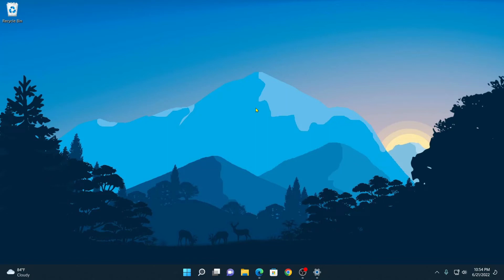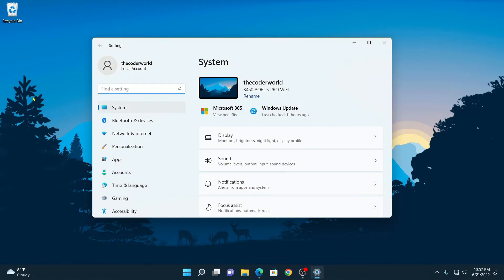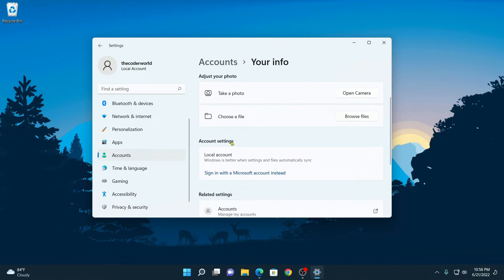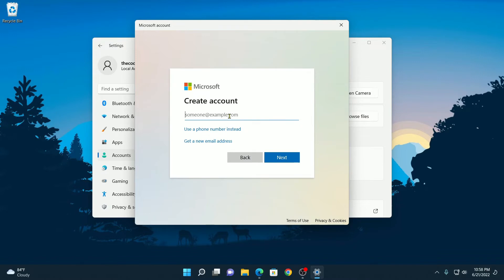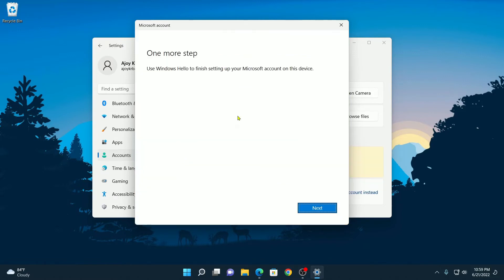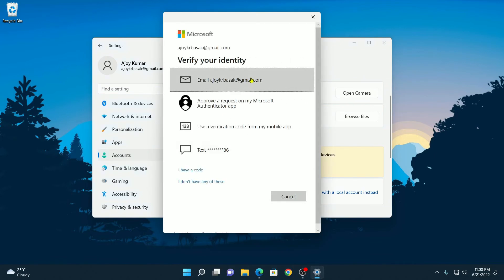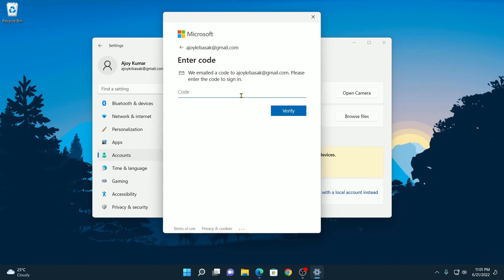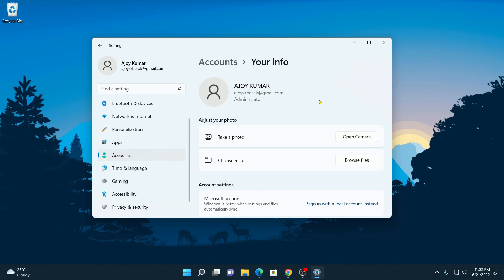How to Switch from a Local Account to Microsoft Account on Windows 11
In this video, we will learn How to Switch from a Local Account to a Microsoft Account on Windows 11. If you are using a local account on Windows 11 and now want to switch to a Microsoft account to access all the cloud services and features that Microsoft offers. Then follow the guide.